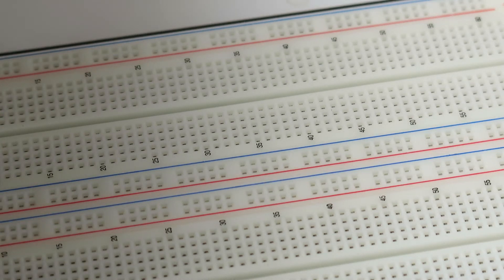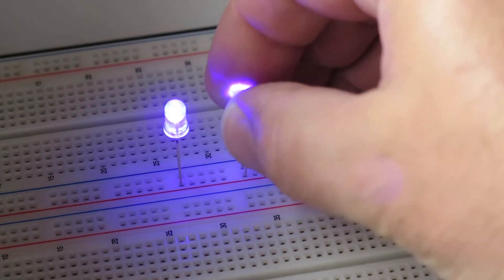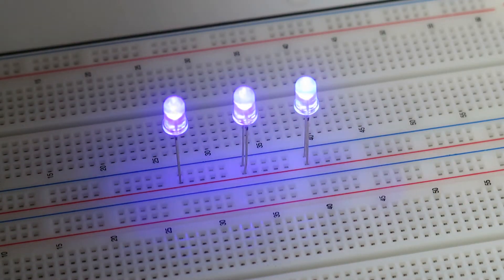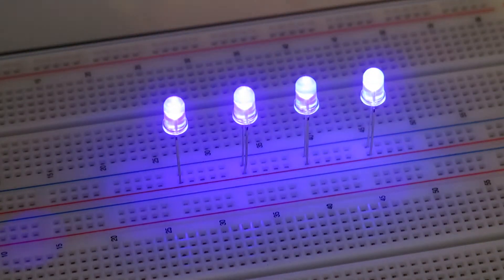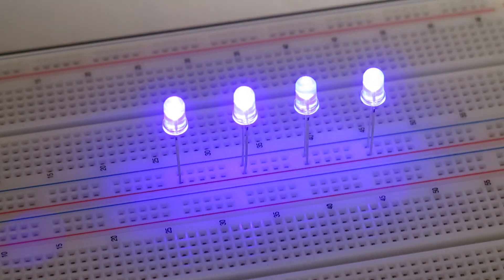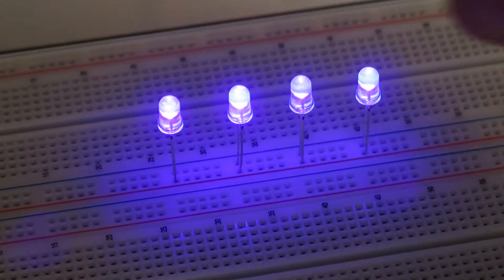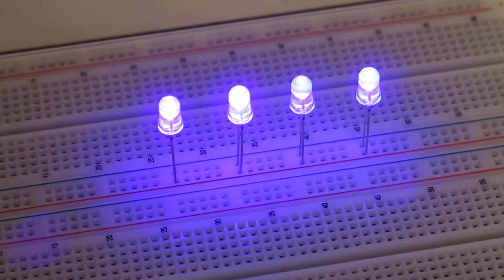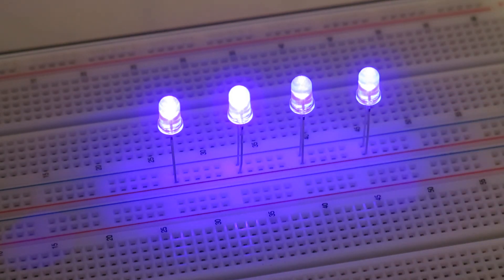G26225 - (Pkg 5) ParaLight L-5T3PU1C-D2 5mm Clear Lens UV LED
ParaLight 5mm UV LED features a clear lens and 150mcd output. Operates on 3.5V to 3.8V @ 40mA. Wavelength 400nm with 25&deg; viewing angle. Great for lighting up Uranium glass, UV minerals, scorpions, UV links and glow in the dark items. Sold in a package of 5.